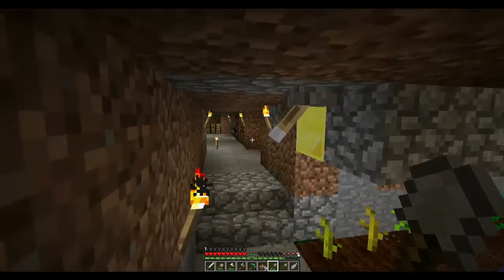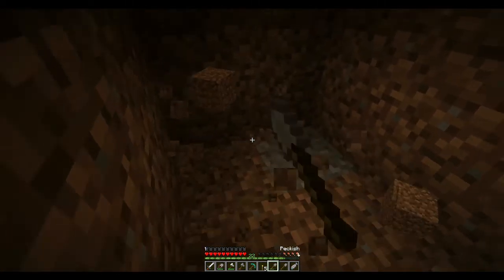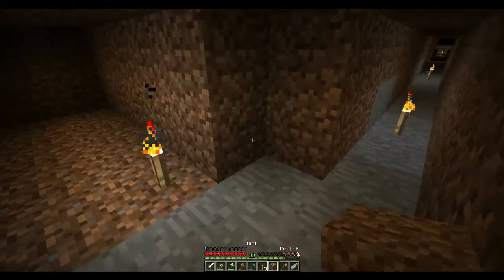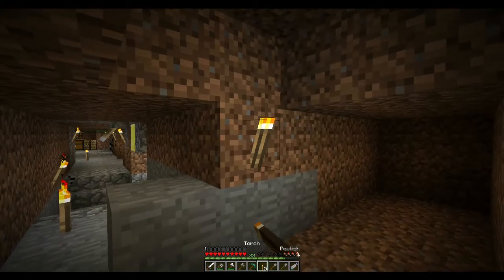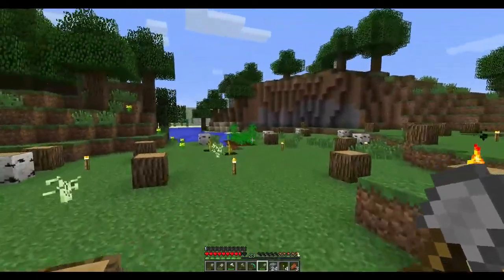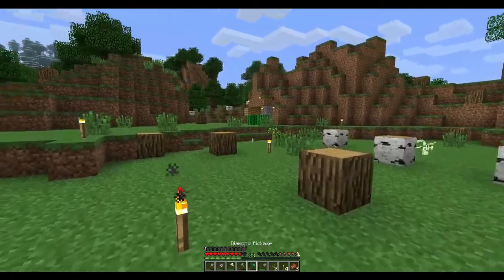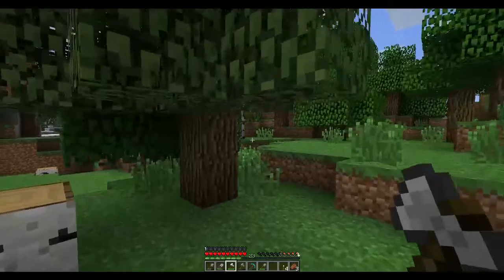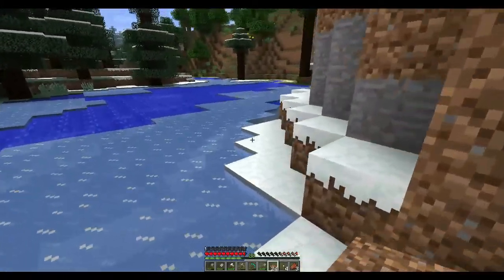We get some more animals! Yay || Better Than Wolves 4.A1 || Ep 19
We replace what the dog killed and some :).